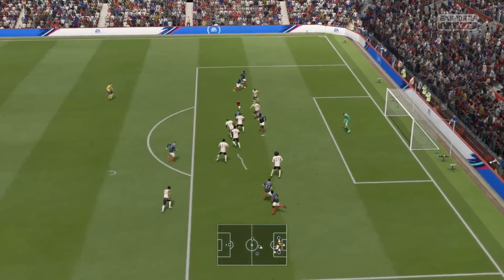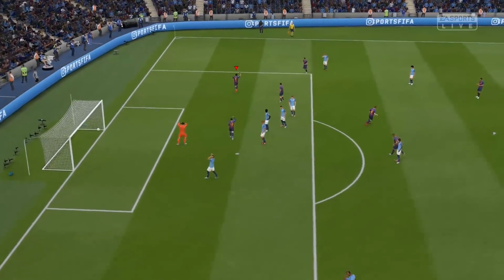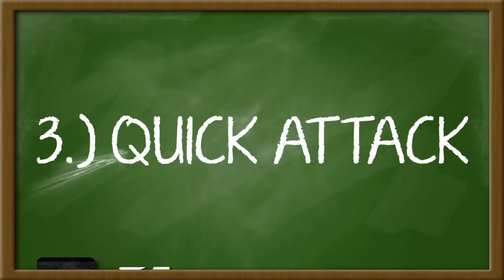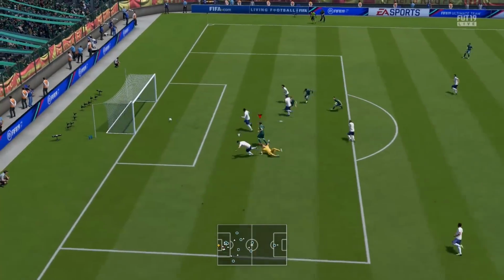Fifa 19 ADVANCED ATTACKING ONLINE Tutorial – BEST ATTACKING STRATEGY - Simple and Effective Guide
An in-depth FIFA 19 advanced attacking tutorial on the everything you need to know about how to attack effectively online. This guide will discuss the best attacking strategy for Fifa 19, when to use certain passes, and most importantly it what you should be looking for in the defense when attacking. This tutorial features all online gameplay on the full game and not off the demo or single player. A simple and effective guide on attacking in Fifa.